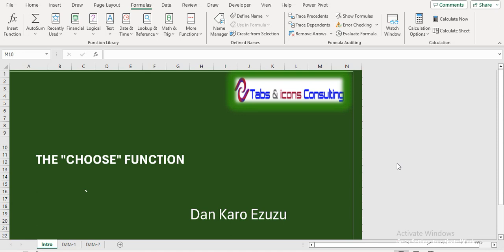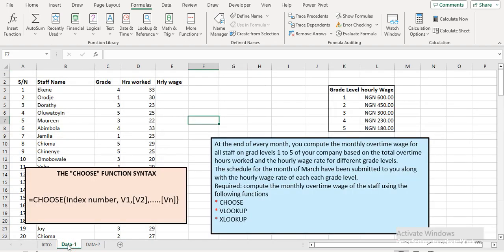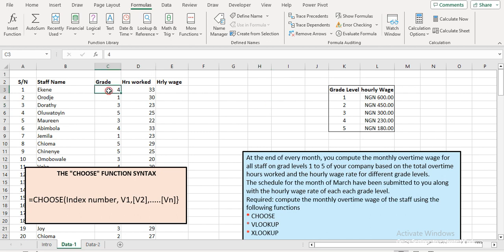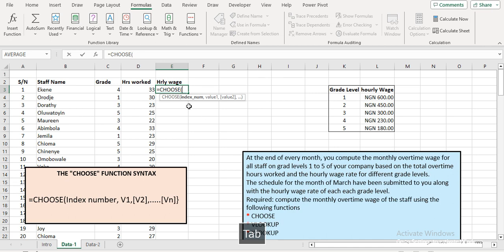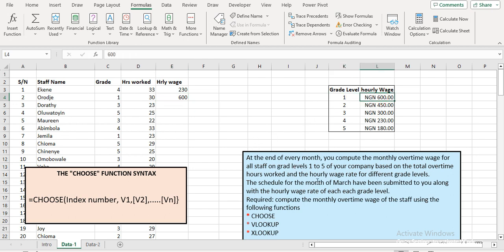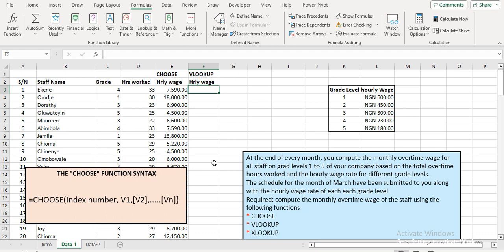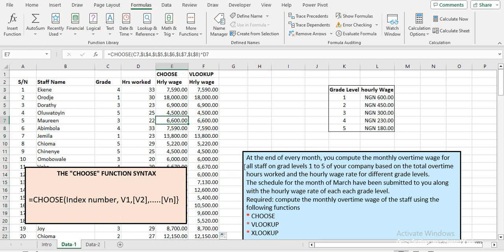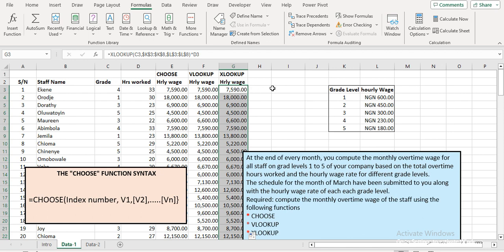Excel Minute with Dan Karo Ezuzu- "CHOOSE FUNCTION PART 1"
Happy New Week!, we hope you enjoyed our last video on the "SLICERS" function in Excel. Today, we will be looking at the "CHOOSE" Function in Excel Part 1.

Excel has several useful functions for organizing your spreadsheets and automatically populating data into cells. One common function is CHOOSE, which allows the program to select a value from a customized list. Please watch video to learn,

Lagos, Nigeria